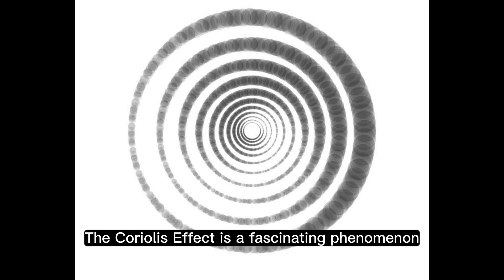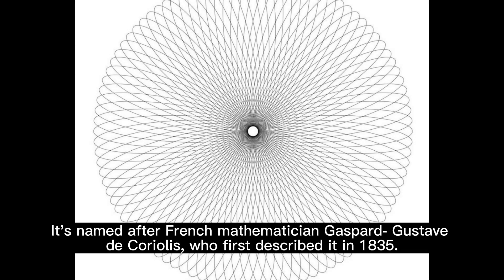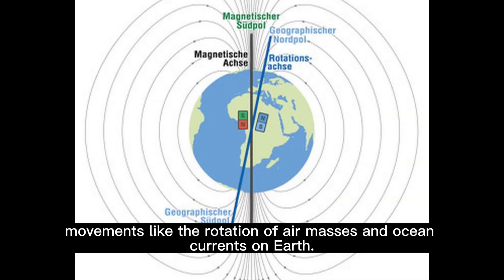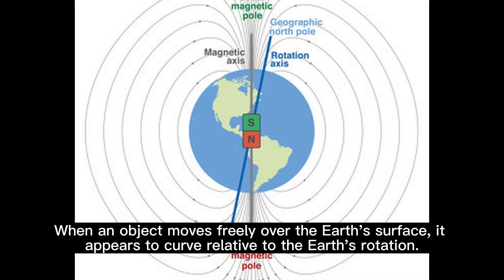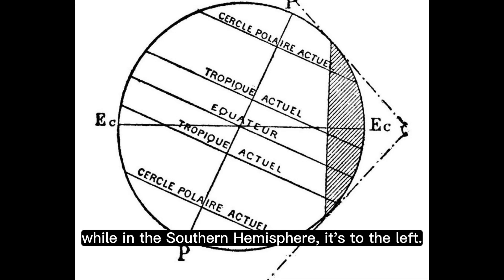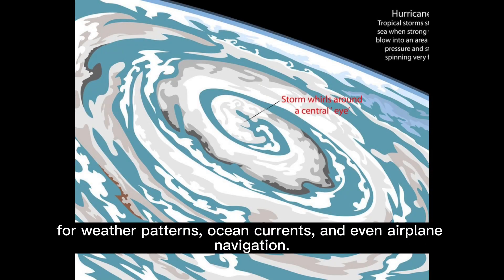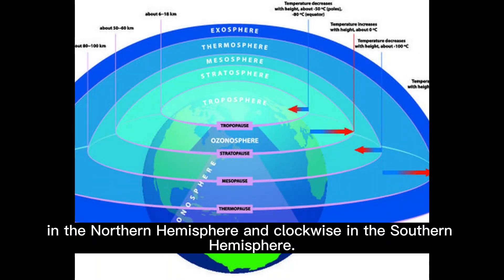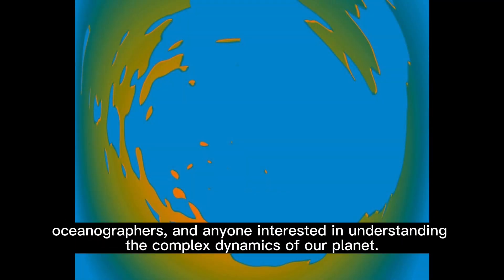Understanding the Coriolis Effect: The Invisible Force Shaping Our Planet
The Coriolis Effect is a phenomenon that has puzzled scientists and laymen alike for centuries. Named after the French mathematician Gaspard-Gustave de Coriolis, who first described it in 1835, this effect plays a crucial role in the Earth's climate, weather patterns, and even navigation.

What is the Coriolis Effect?
The Coriolis Effect refers to the apparent deflection of objects moving in a rotating system. This deflection is a result of the Earth's rotation and is observed in large-scale movements like air masses and ocean currents.

When an object moves freely over the Earth's surface, it appears to curve due to the Earth's rotation. In the Northern Hemisphere, this deflection is to the right, while in the Southern Hemisphere, it's to the left.

Real-world Implications
The Coriolis Effect has a significant impact on various aspects of our lives. It influences weather patterns, causing cyclones to spin counterclockwise in the Northern Hemisphere and clockwise in the Southern Hemisphere. It also affects ocean currents and is a critical factor in airplane navigation.

Conclusion
Understanding the Coriolis Effect is not just an academic exercise; it's essential for meteorologists, oceanographers, and anyone interested in the complex dynamics of our planet.

SEO-Based Keywords with Commas
Coriolis Effect, Earth's rotation, weather patterns, ocean currents, Northern Hemisphere, Southern Hemisphere, Gaspard-Gustave de Coriolis, meteorology, airplane navigation, cyclones,